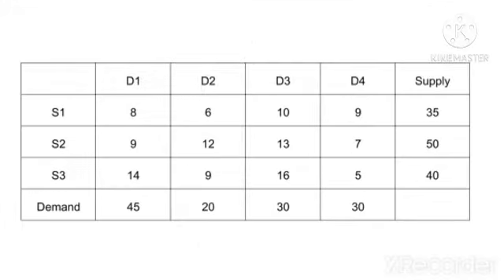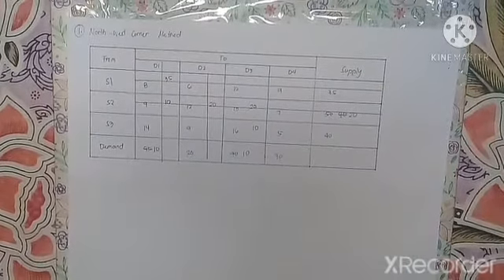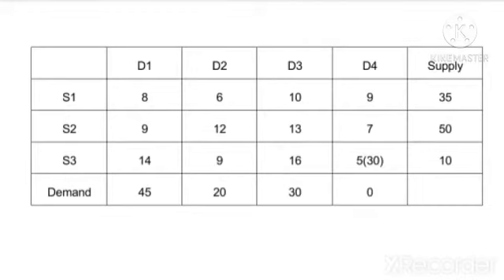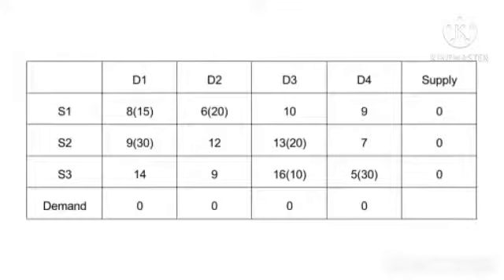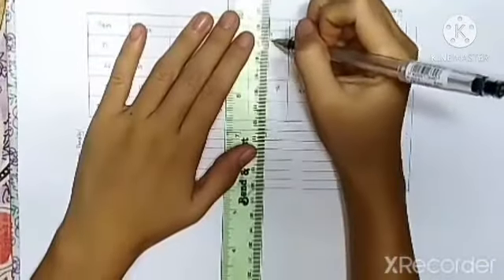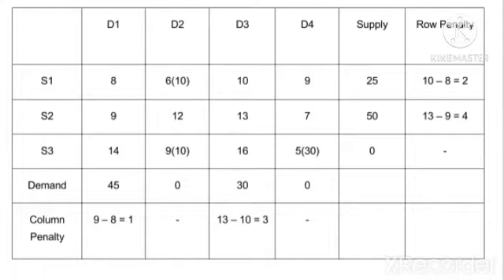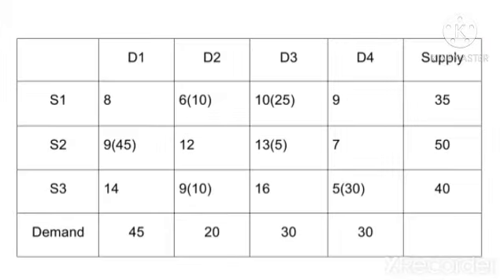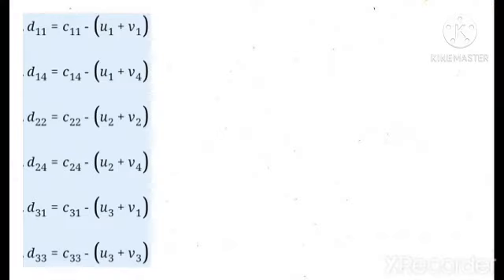Linear Programming (Solving Transportation Problem)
Hi this new video is a tutorial for the  Transportation Problem of Linear Programming, using NWCM, LCM, VAM, and MODI